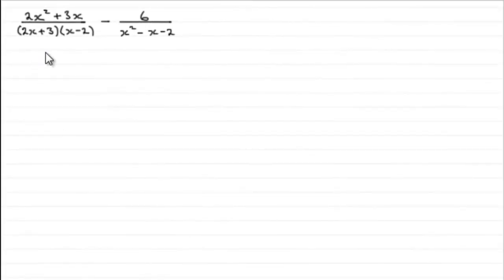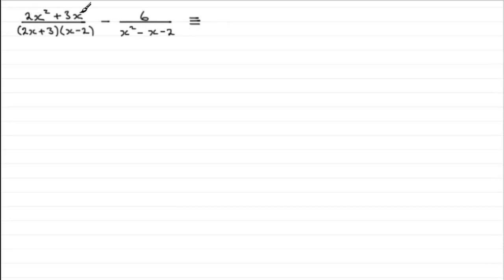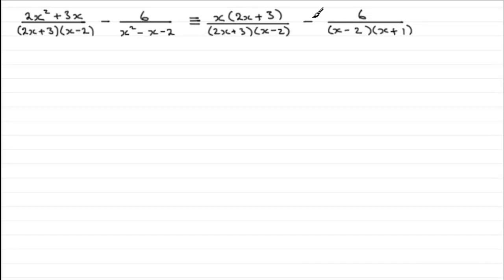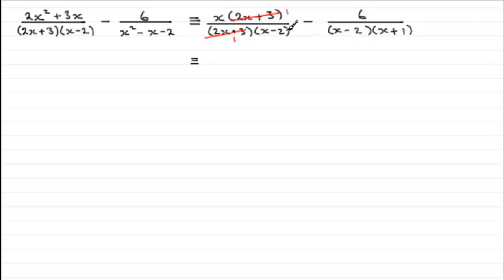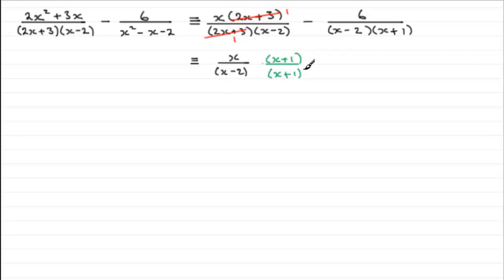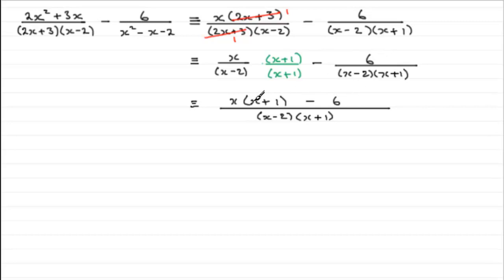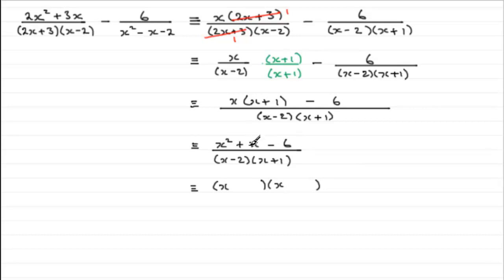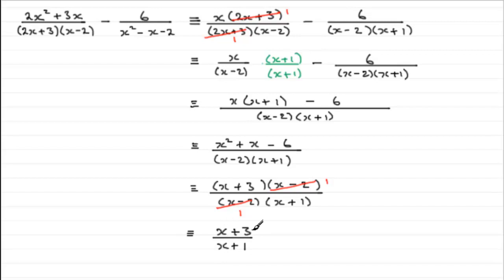A-Level Edexcel C3 January 2006 Q2 : ExamSolutions